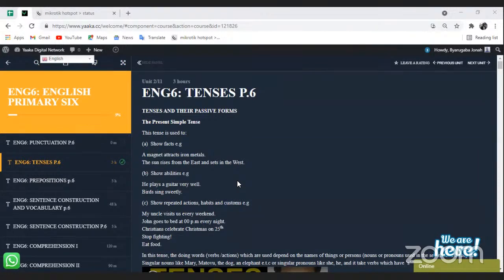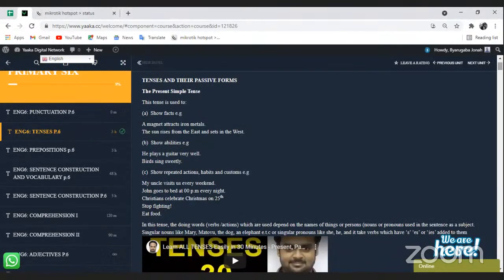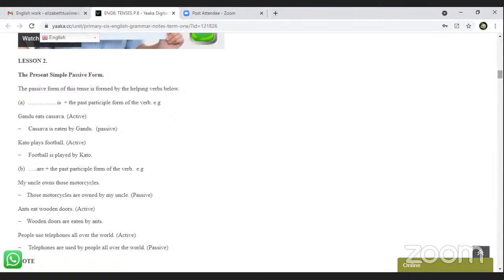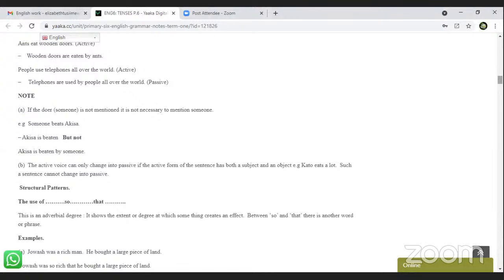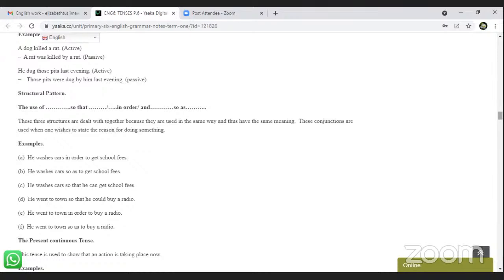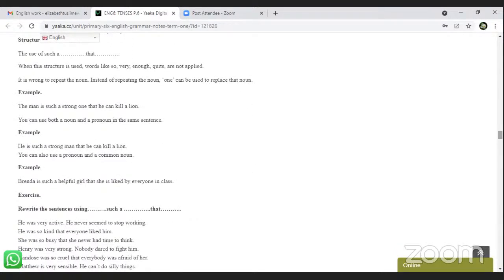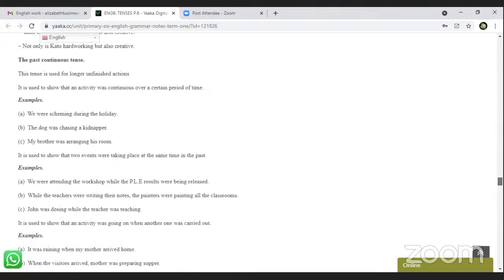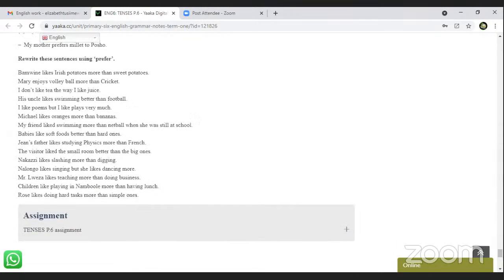Primary Six English Live Class Session(Topic:Tenses)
This is a Primary Six English live class session facilitated by Teacher Jonah